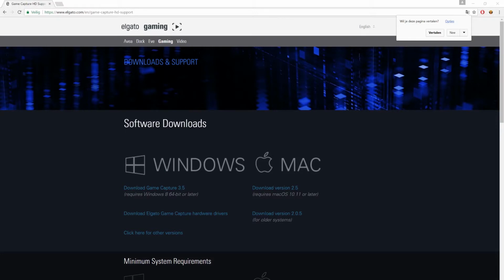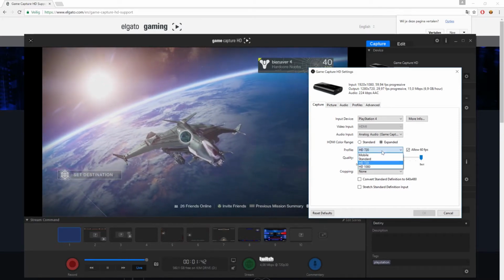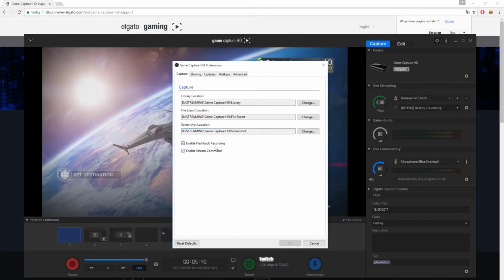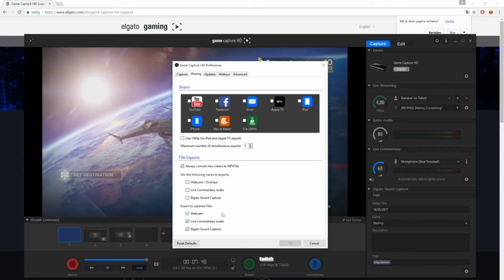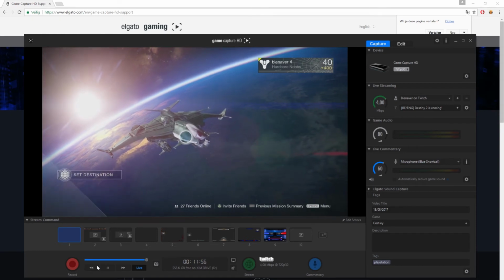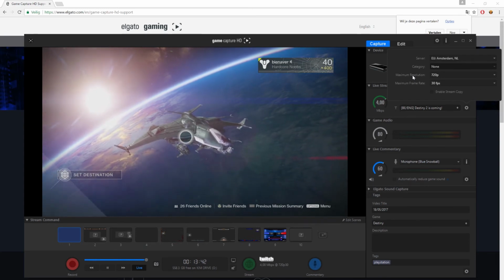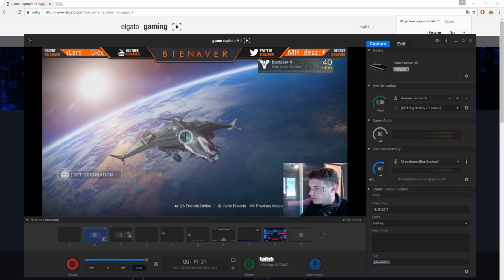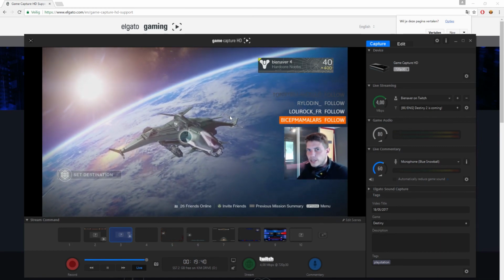How to stream from your PS4 using the Elgato HD [Software tutorial]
This is a tutorial that shows you how to configure your Elgato software, making it ideal to capture your gaming content or stream it to Twitch. Note that this is for a playstation 4 and I'm using an Elgato HD capture card.